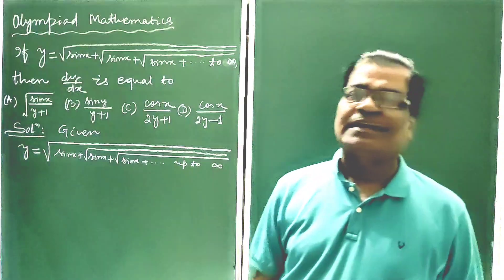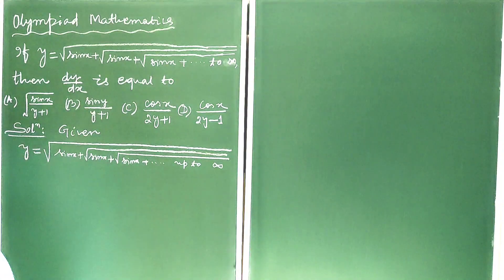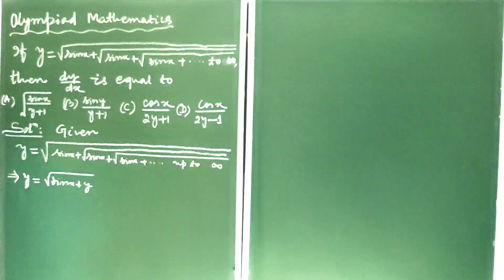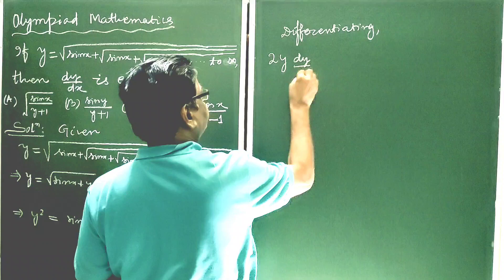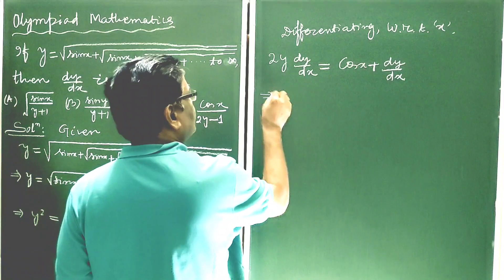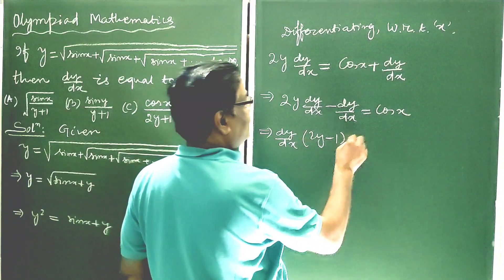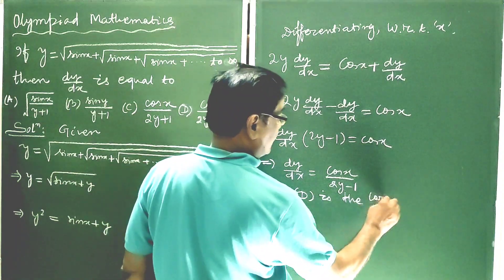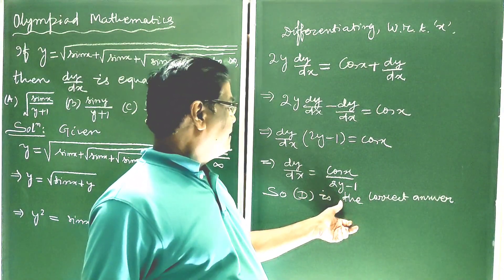Olympiad Mathematics : A nice problem on derivative : Prof B Dash Sir